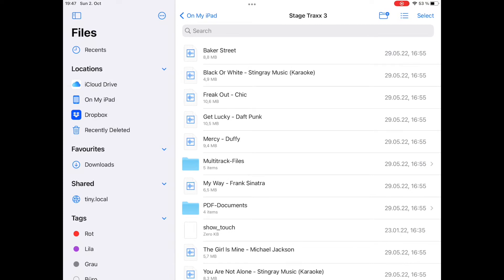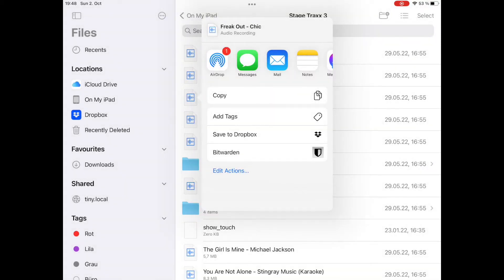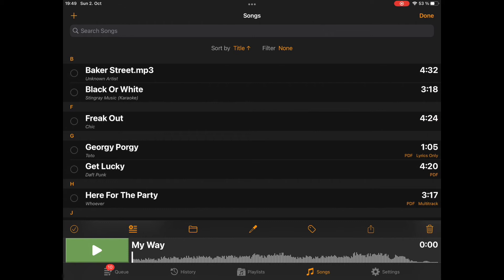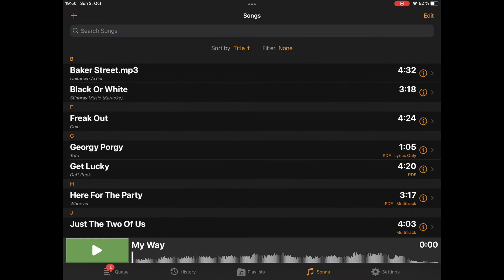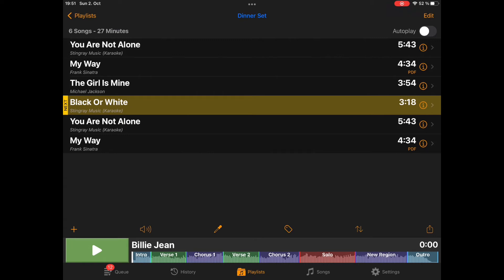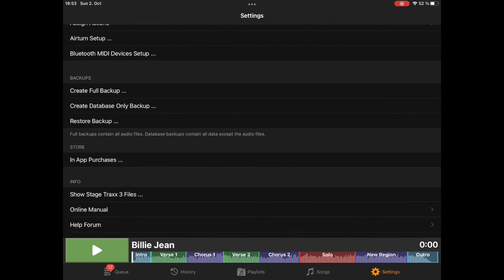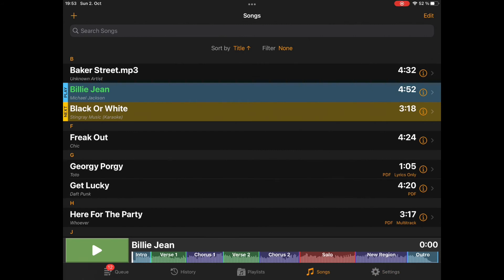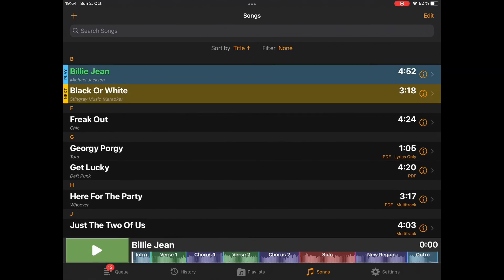Backups and Song Sharing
This tutorial takes a look at how to share songs with other Stage Traxx users, how to transfer big files between devices and how to create and restore backups.